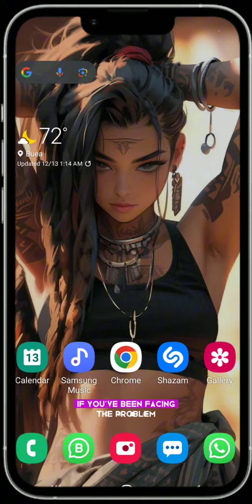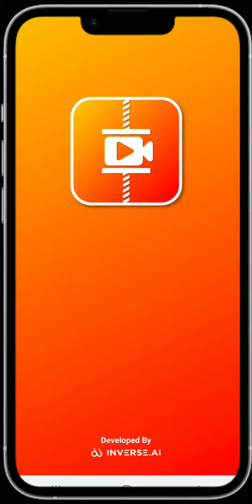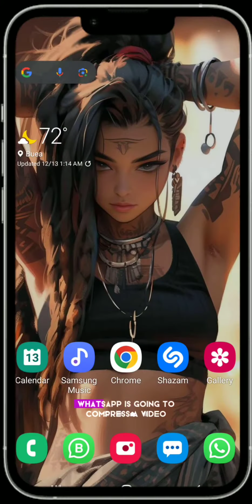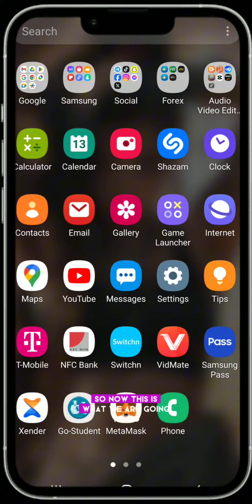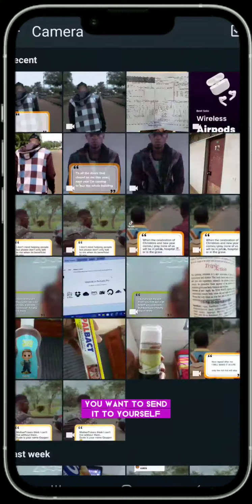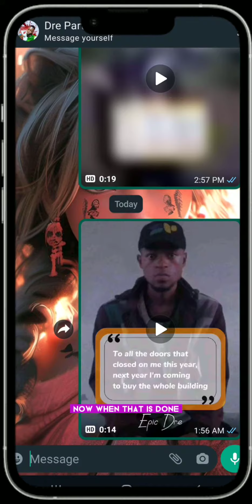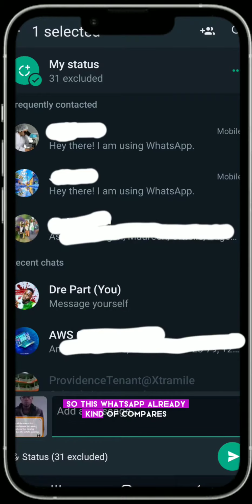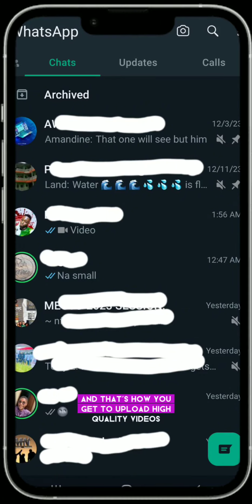Upgrade your WhatsApp status with crystal-clear HD videos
Discover how to upload High Definition (HD) videos to your WhatsApp status without compromising on quality in this step-by-step tutorial. We’ll walk you through the process of maintaining the original quality of your videos, ensuring they look their best when shared as a status. Say goodbye to pixelated and blurry videos, and hello to crisp, clear, and high-quality WhatsApp statuses. This tutorial is perfect for anyone looking to share their moments in the best quality possible.